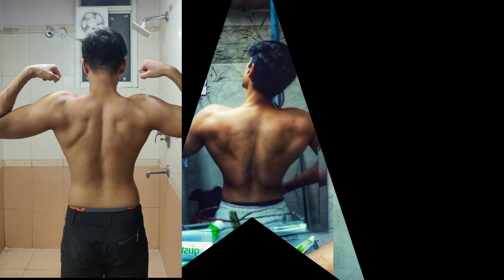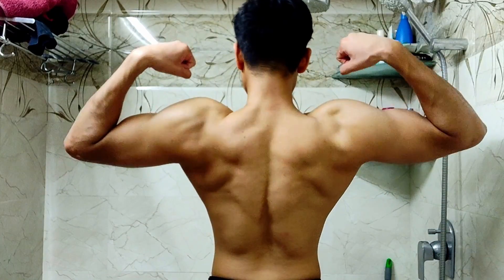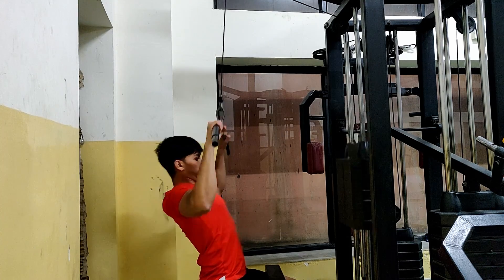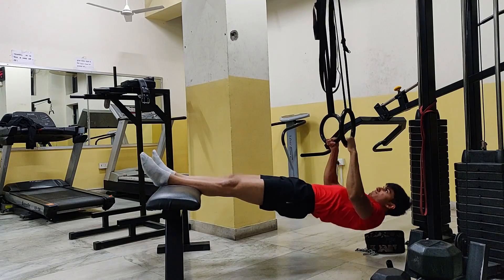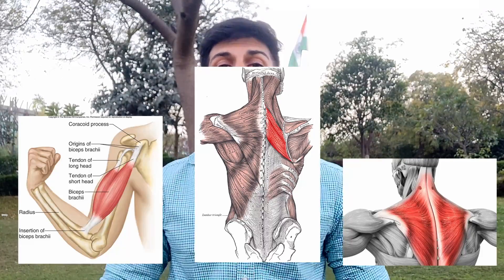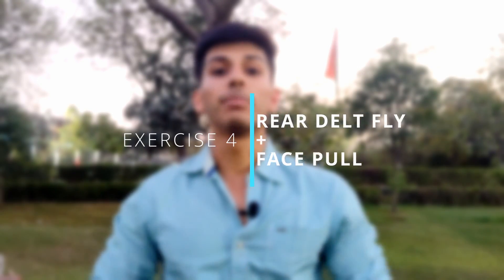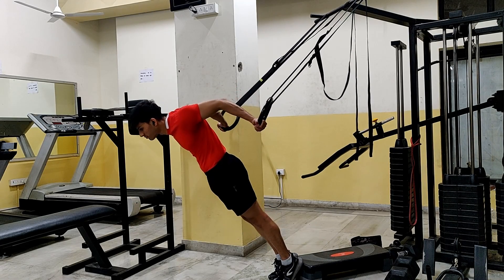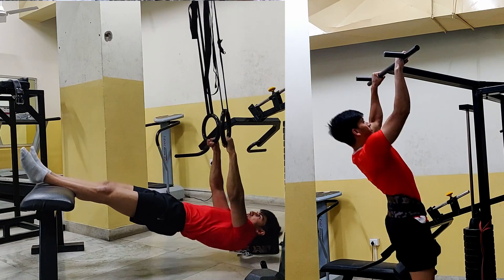Calisthenics PULL WORKOUT - Thicker and Wider Back💪💪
5 exercises to completely destroy your Back, Biceps and Rear Delts☠️🔥
👉Exercises:
1️⃣ Weighted Pull up - 4 x 8-12 (progressively overload the sets)
2️⃣ Body Rows - 4 x failure
3️⃣ Tuck Front Lever Raise - 3 x 6-8
4️⃣ Rear Delt Fly + Face Pull - 4 x failure
5️⃣ Pelican Curl - 3 x failure
👉Perform these with proper form and take your muscles close to or to failure👈
My Equipment:
👉Gymnastic Rings
👉Door-way Pullup Bar
Time Stamps:
0:53 - Exercise 1
2:19 - Exercise 2
3:39 - Exercise 3
4:13 - Exercise 4
5:01 - Exercise 5